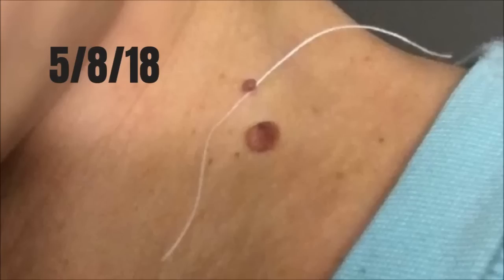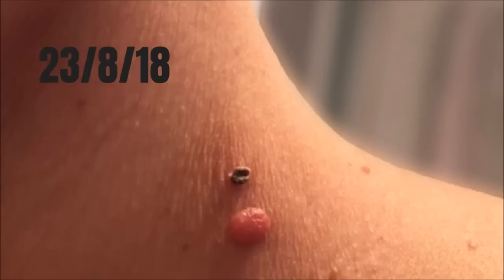Skin Tag And Mole Removal At Home Using Dental Floss (with photos)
In this video I describe how I removed a skin tag, and a mole, with dental floss at home. I also have photos to show you how it looked through the various stages.